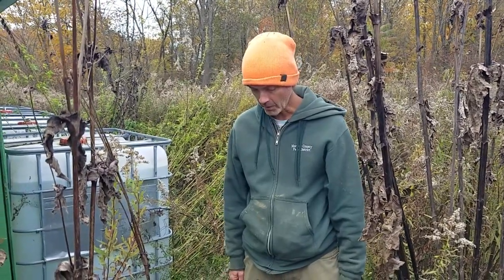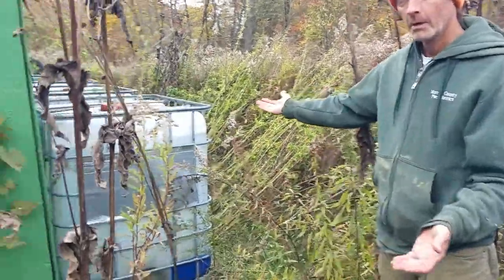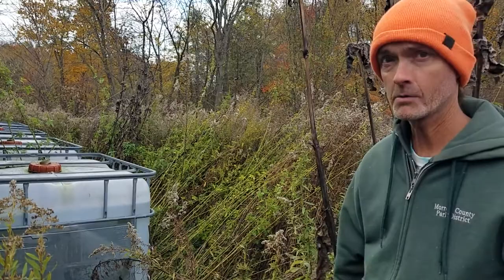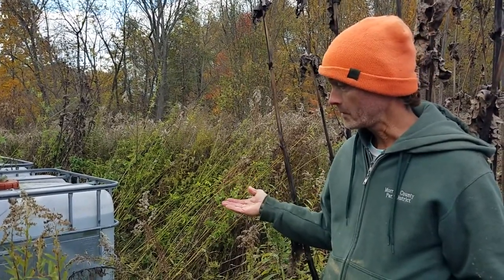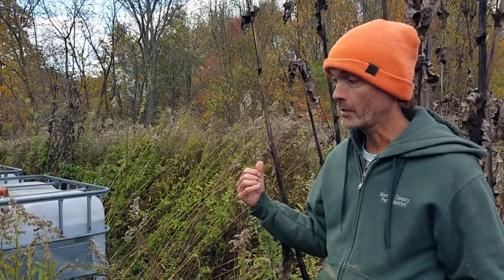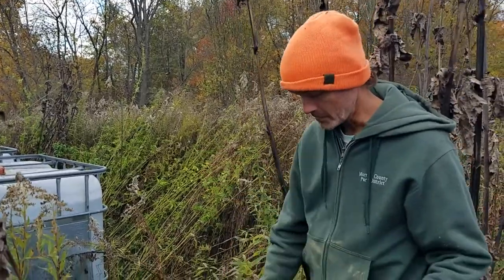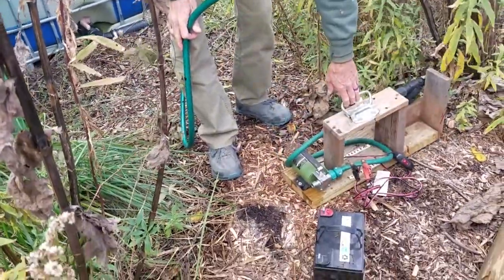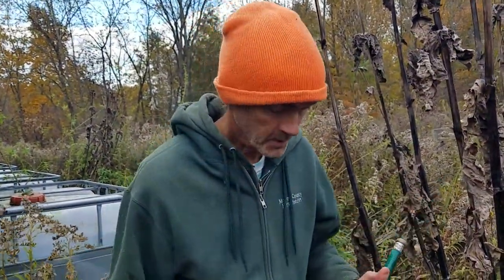How We Prepare our Rainwater Catchment System for Winter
So we don't freeze the valves and make them burst, we drain our rainwater totes for winter. We add the water to our seasonal stream so the water is still utilized by the Earth. How do you prepare your rainwater system for freezing temperatures?